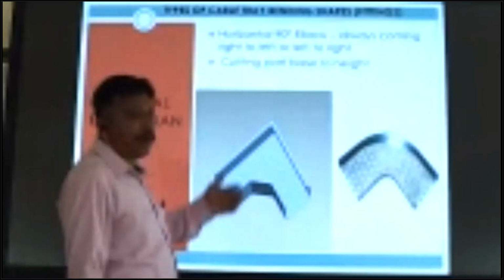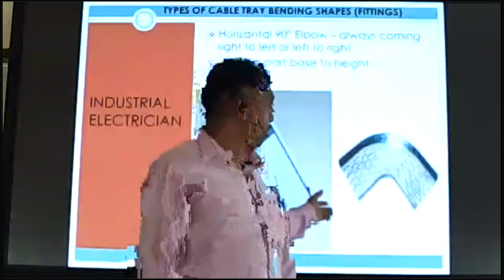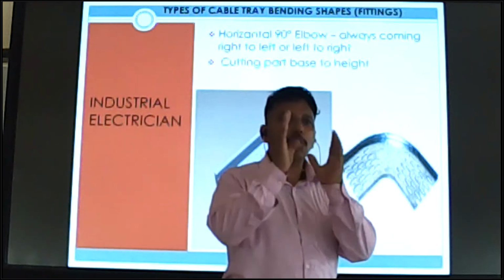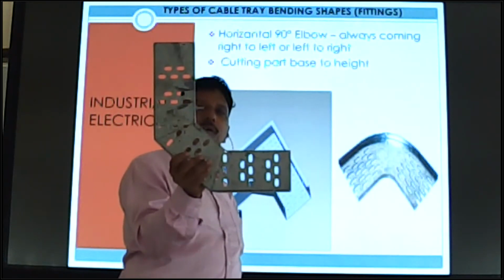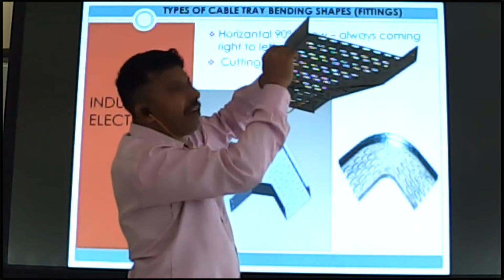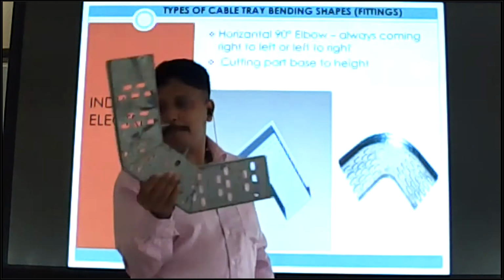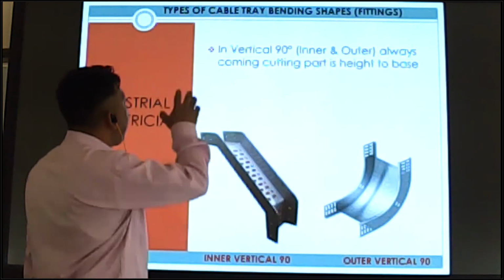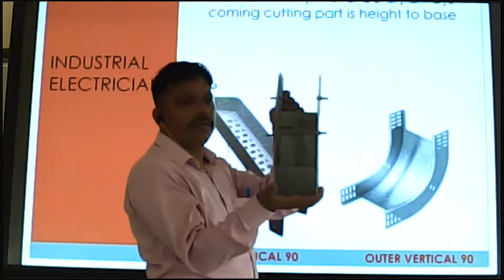Video 29: Cable Tray - Trunking - Cable Ladder - Session II